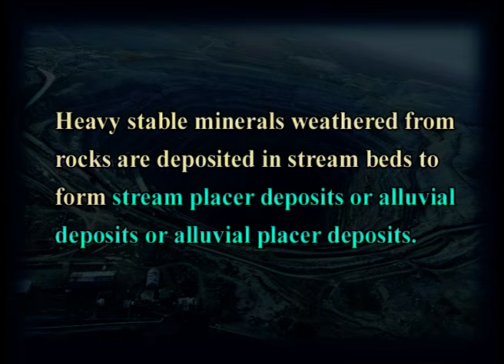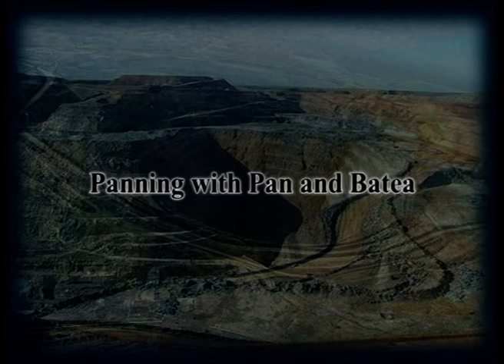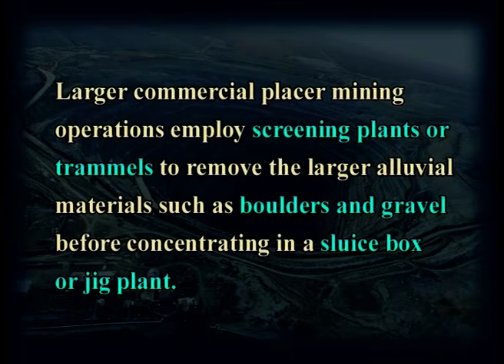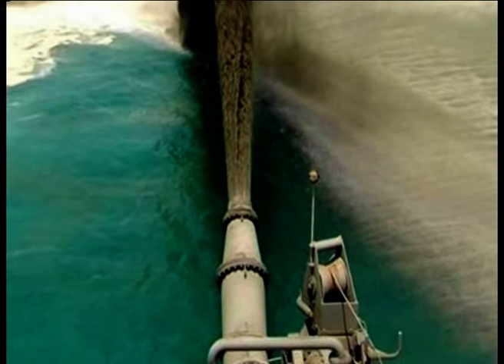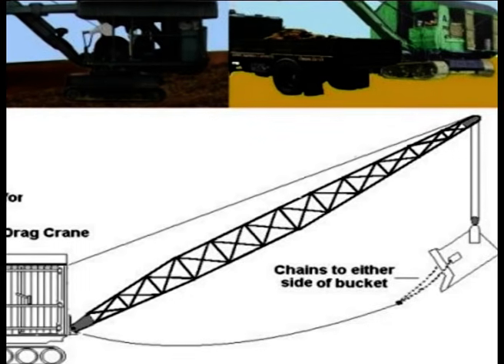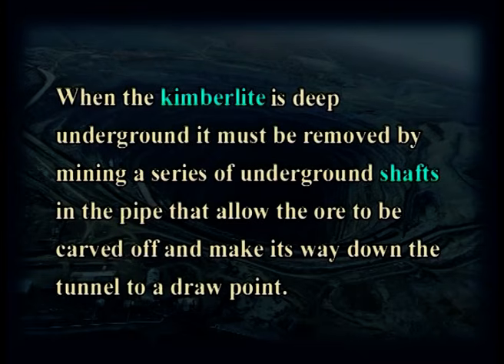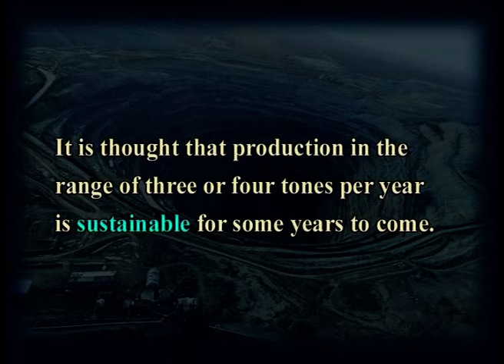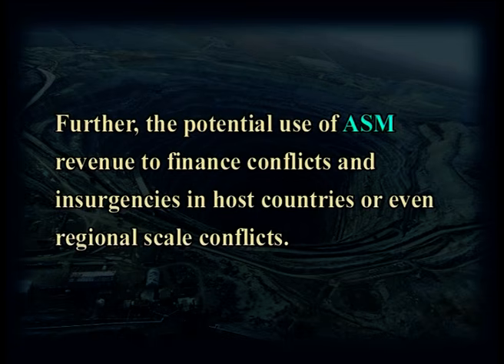ALLUVIAL MINING METHODS